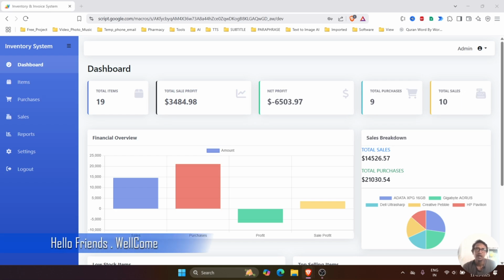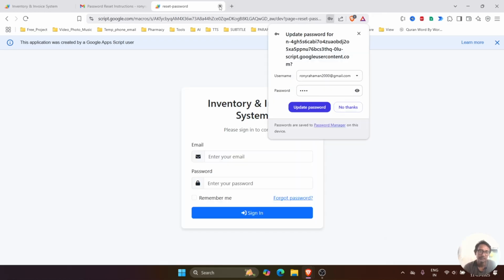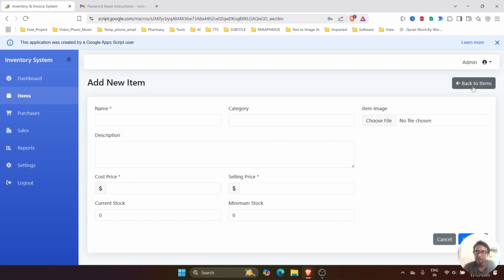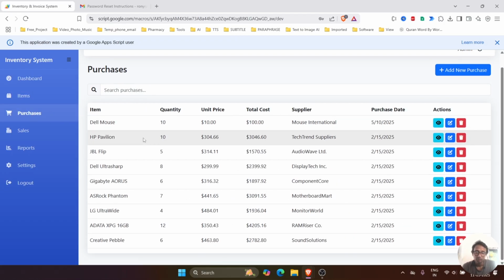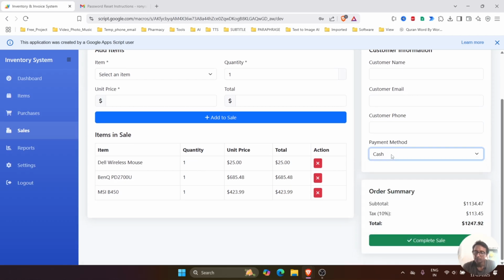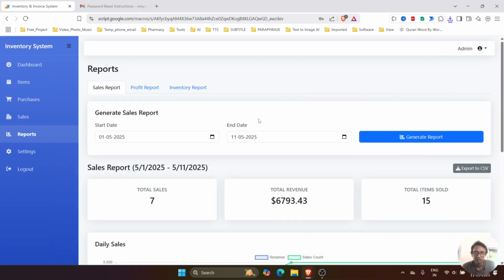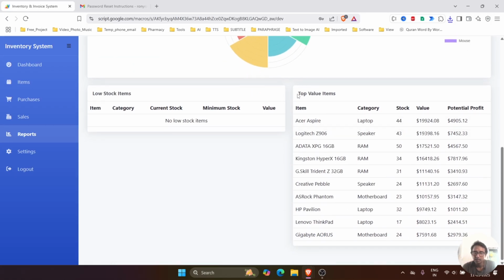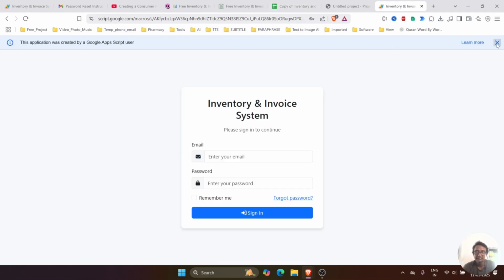Free Inventory & Billing System with Google Sheets | No Hosting Needed | Full Tutorial + Download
🚀 FREE Google Sheets Inventory & Billing System (Version 1)
Build your own inventory and invoicing system for small businesses — no hosting, no coding, 100% FREE!

💡 In this video, you'll learn how to set up and use a powerful, ready-to-use Inventory & Invoicing System made with Google Sheets & Apps Script — perfect for shop owners, freelancers, and small business owners!

✅ Features Covered:

Secure Login & Forgot Password

Dashboard with Sales, Purchases, Profit Reports

Inventory Management with Stock Alerts

Add/Edit/Delete Products, Customers & Suppliers

Generate and Print Invoices

Real-time Data & Charts

Export Reports as CSV

Fully Customizable Settings (currency, business info, etc.)

Works online with no hosting required

📌 How to Deploy:
After download, open in Google Apps Script
→ Deploy as web app
→ Set access to "Anyone with the link"
→ Done! Your live billing system is ready.

🆕 Upcoming Features in v2:

Multi-user login

Barcode scanner

SMS/email receipts